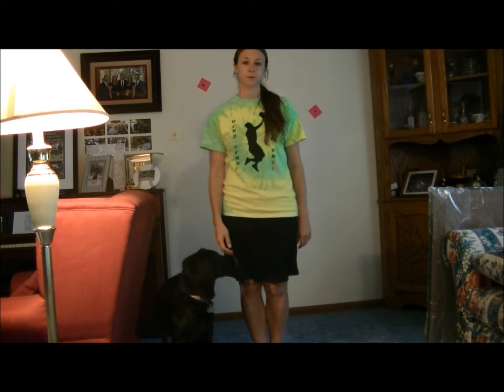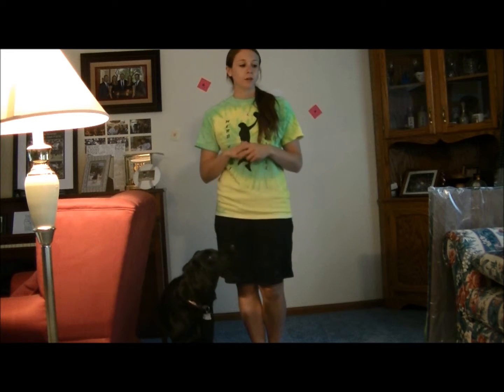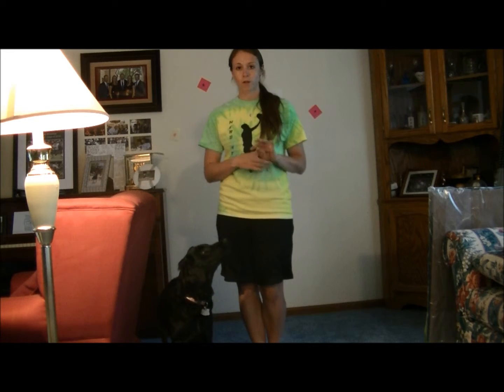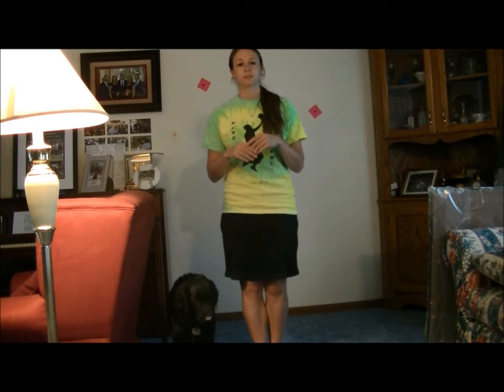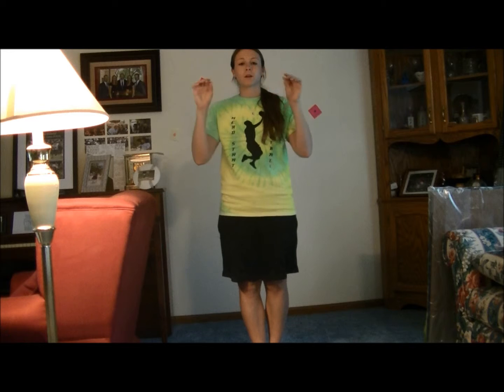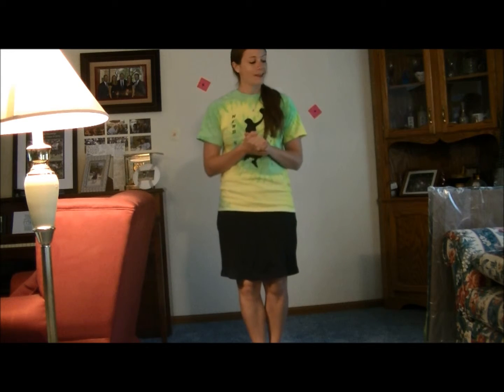PV Week 4: Sports Vision Therapy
Last week of exercises! You already know all of these so it's a short video. Please keep doing the exercises all the way up to your exit test. Thanks so much for participating! Keep working hard for one more week :) Remember to check your written instructions for exercise times.